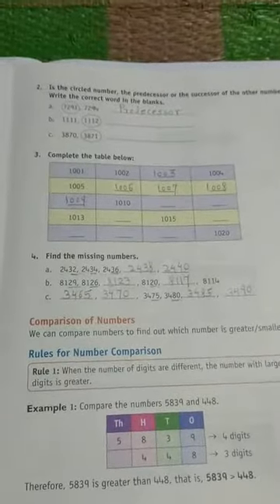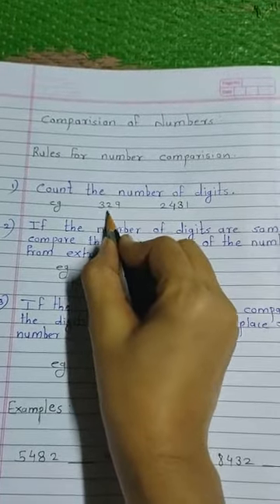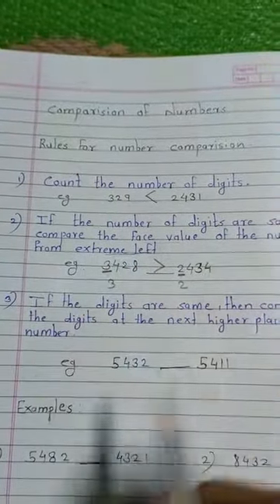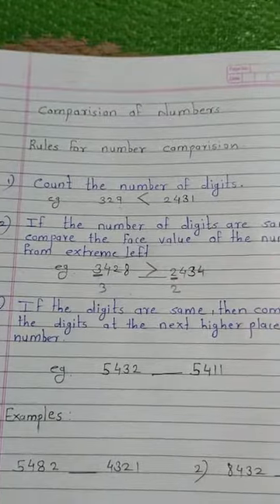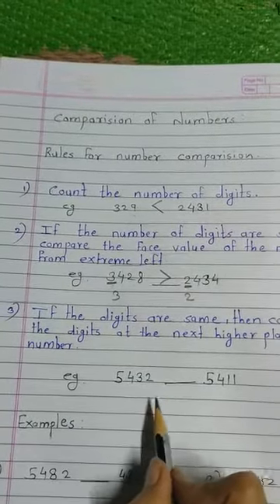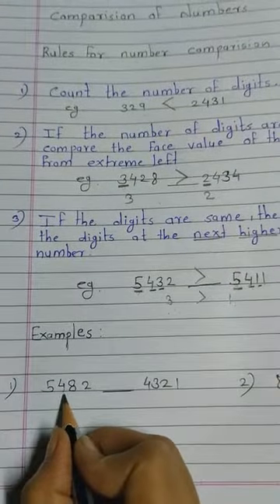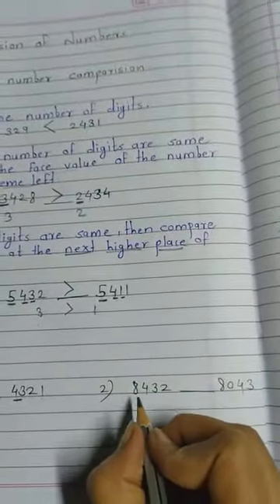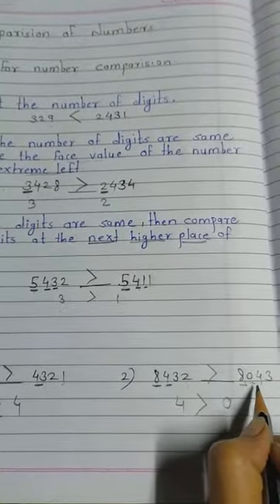STD 3 | CBSC Comparison of numbers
Lesson 1. Numbers of Explore publication